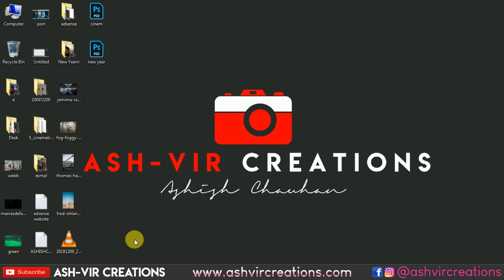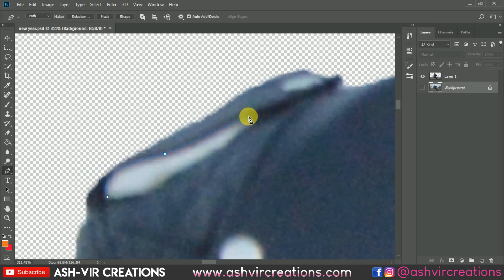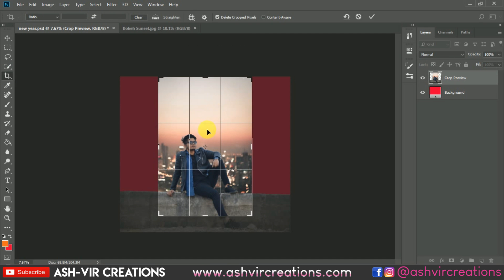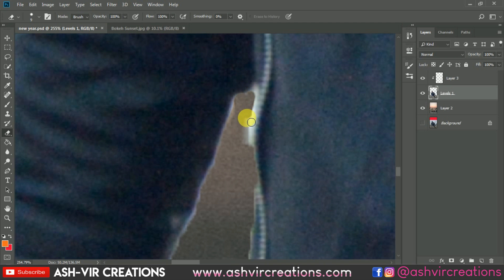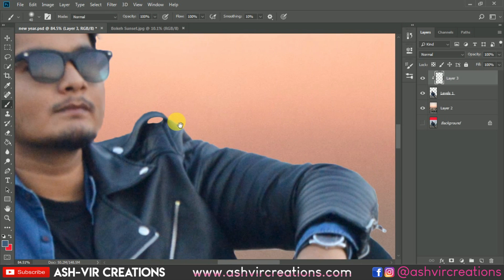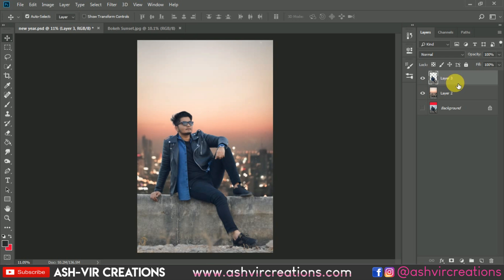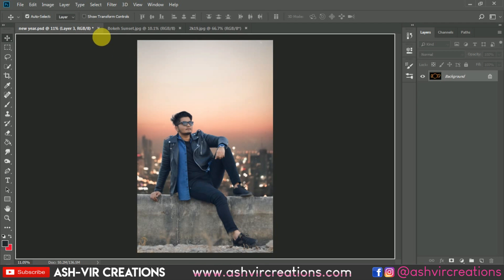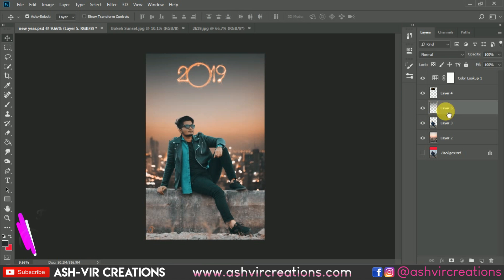Realistic New Year 2019 Photo Editing in Photoshop cc | New Year Special Photo Manipulation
Before coming to the point of Editing, the most important thing is the Photography. Yes your Photo which you are going to edit should be perfectly captured with perfect angle & in Perfect Pose than only you can edit tht photo well to make it look more better. Well in this Video I have shown how to edit the image for new year 2019in photoshop. How to edit photos using adobe lightroom also there in my tutorials. So Kindly watch every kind of stuff which you really looking for and get expertise in ur skills of photoediting and as well as video editing.